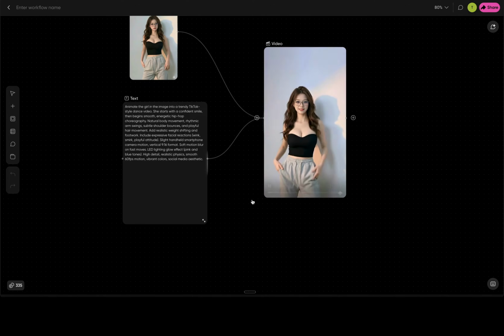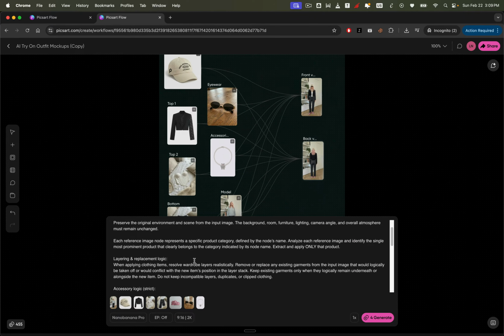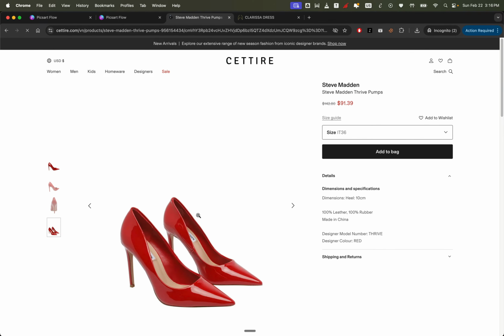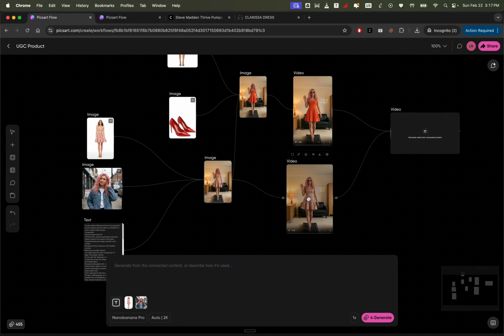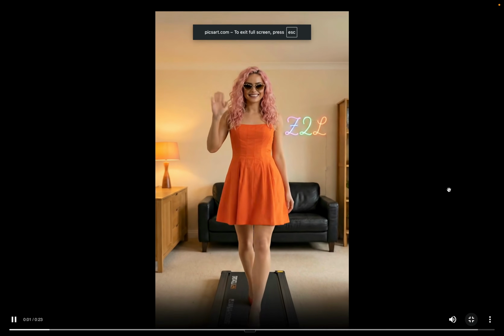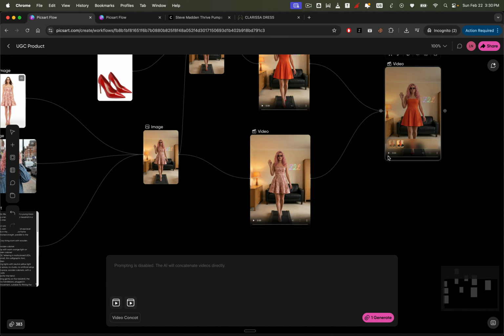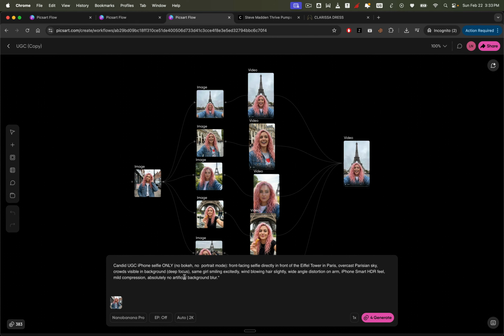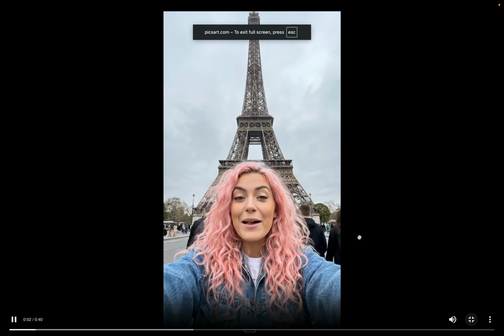Create AI Influencers & UGC Ads (FREE) That MAKE MONEY For You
Want to create professional UGC videos and AI influencer content that actually make money?

In this lesson, I’ll walk you through a complete workflow to generate high-quality UGC videos using AI models like Veo 3, Kling, and Nano Banana Pro.

Inside this video:
• Create AI try-on product videos
• Generate one-shot and multi-shot UGC content
• Animate images into videos using Veo 3 and Kling
• Combine multiple scenes into a professional final video
• Add background audio automatically
• Build your own AI influencer for scalable content creation

These workflows are perfect for monetizing on:
TikTok Shop
Shopify
UGC Creator Platforms

And this is just the beginning.

In the next lessons, we’ll automate everything to generate videos in batch and scale your content production massively.

If you want to build a real AI content business, make sure to follow the series.

Early members get the lowest price. After the full series and real income case studies are released, the price will increase.